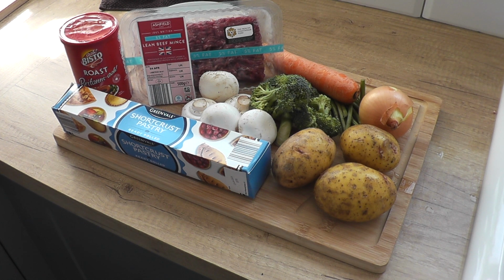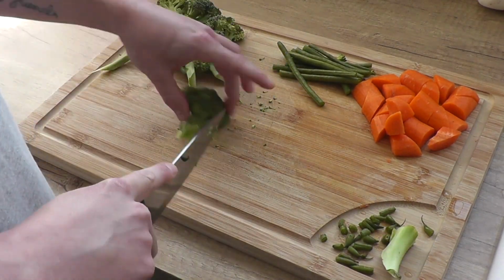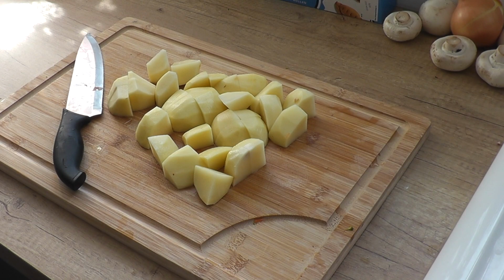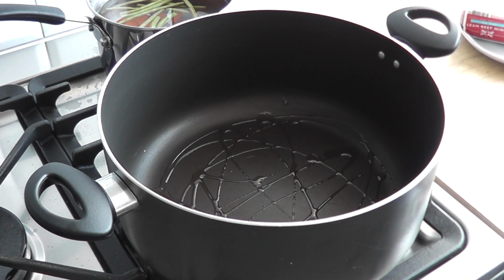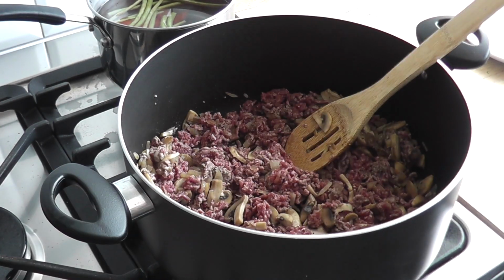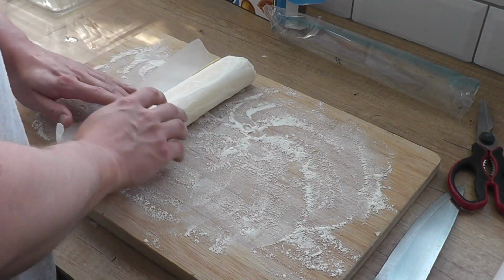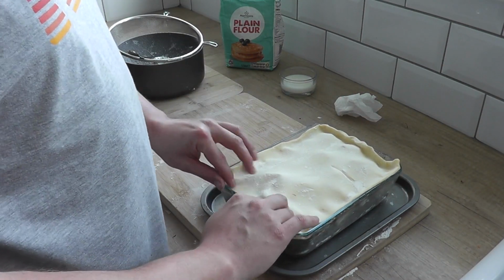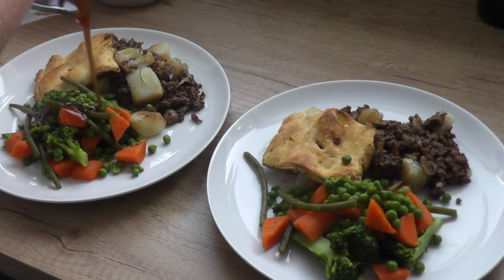Meat & Potato Pie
Meat and potato pie recipe, there might be a few new skills in here, so be careful when practicing them and always ask for help when you need it!